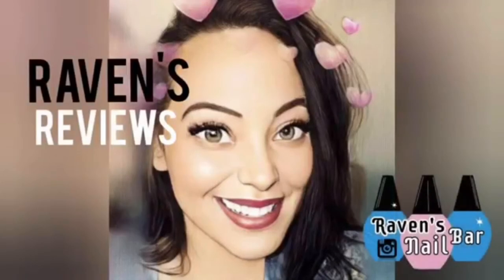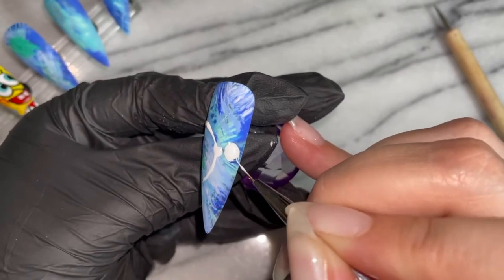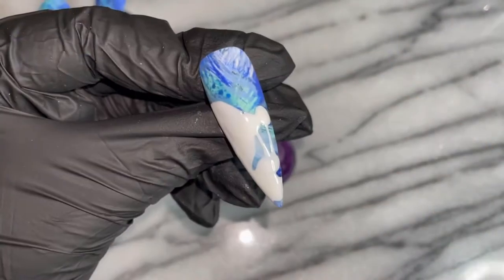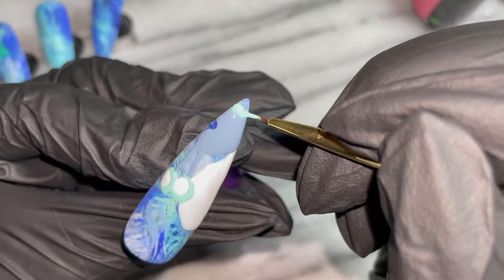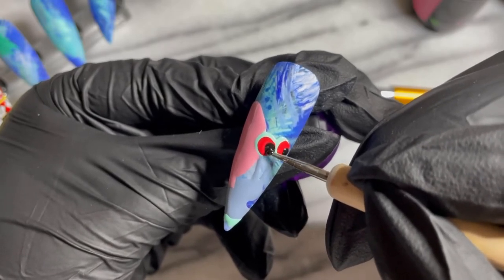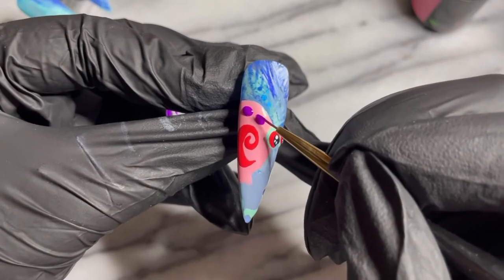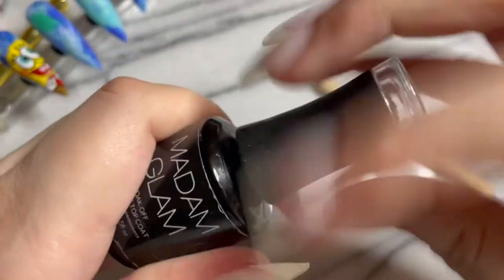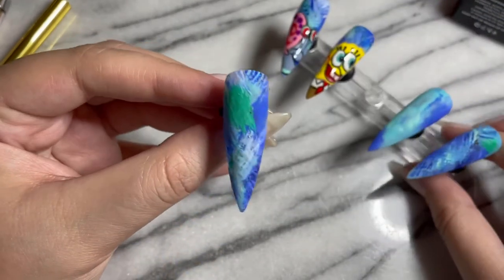GARY THE SNAIL 🐌 SPONGEBOB SQUAREPANTS SERIES USING MADAM GLAM 🧽 PART TWO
In today’s video I will be creating a SpongeBob SquarePants inspired set using Madam Glam, DND and Medusa Polishes. If nautical nonsense be something you wish then swim on over and enjoy this Bikini Bottom worthy set 🍍 This is part two of the video the SpongeBob set 🥰

Chillhop Music for Creators 🎶